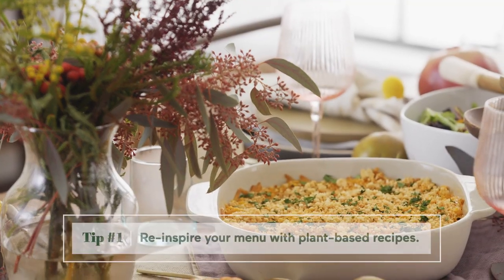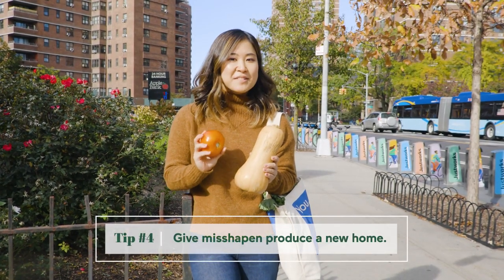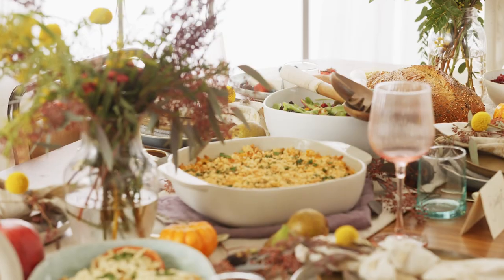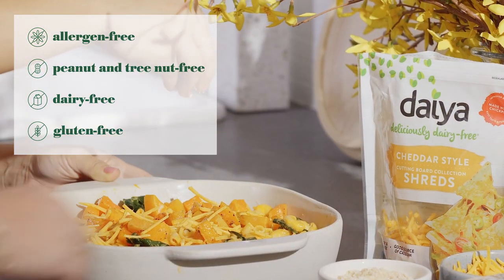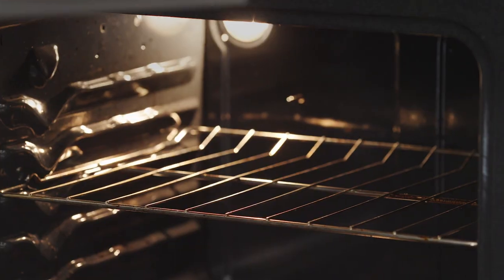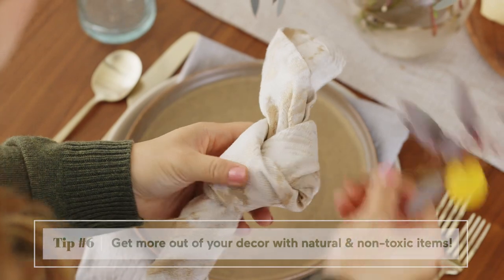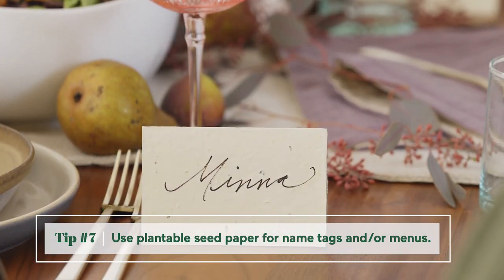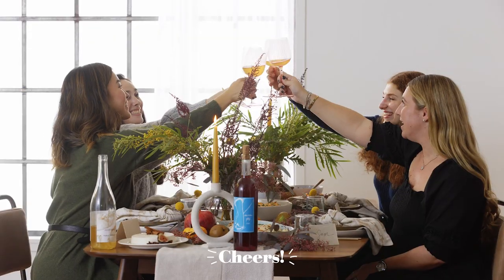From Recipes To Decor, Here's How To Make Your Holiday More Sustainable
Inspired to create a more sustainable holiday, we reached out to wellness coach and sustainability advocate Minna Lee to gather her top tips for a Friendlier Friendsgiving.

ABOUT mbg:
mindbodygreen. One word. Here you’ll find a 360-degree approach to wellness that weaves the mental, physical, spiritual, emotional, and environmental aspects of well-being together, because we believe that these pillars of health are all interconnected.

Our values:
- Science & Research
- Committed to the whole you
- Quality Sourced